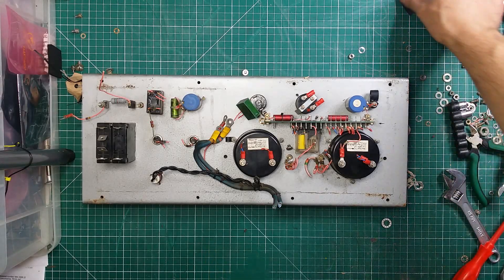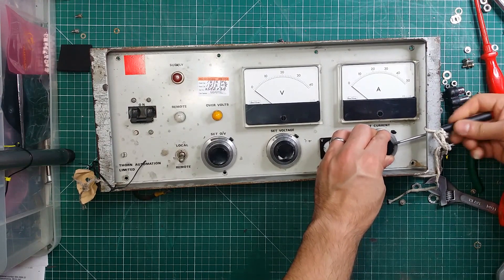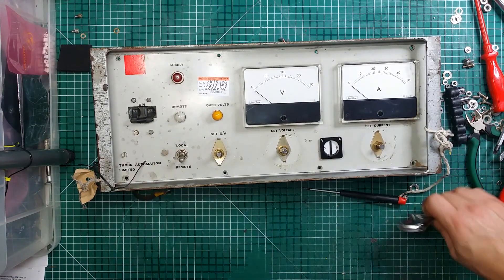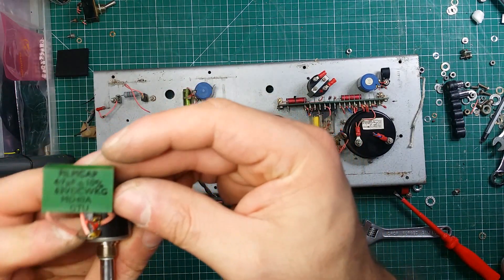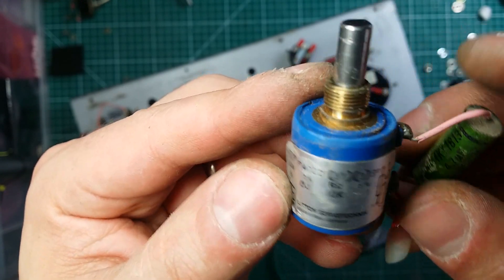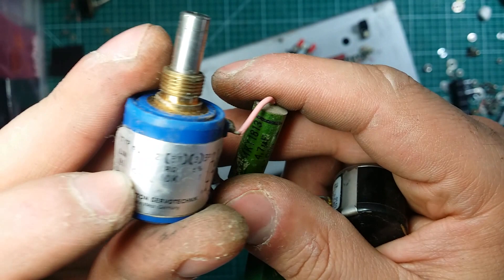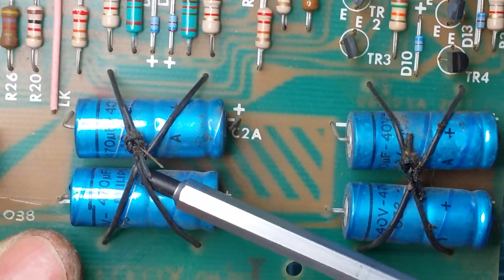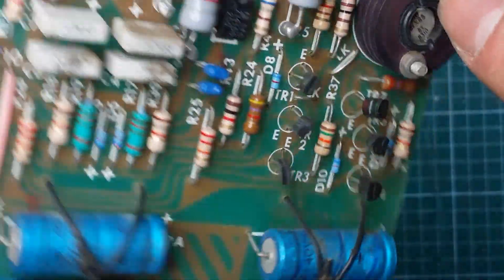Thorn Automation Limited 0-40v , 0-50A Linear power Supply Tear Down Part 4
In this video I take the front panel apart and look at the power supply controller boards.